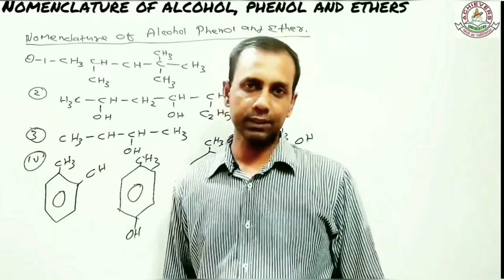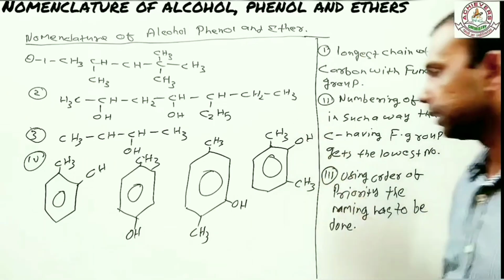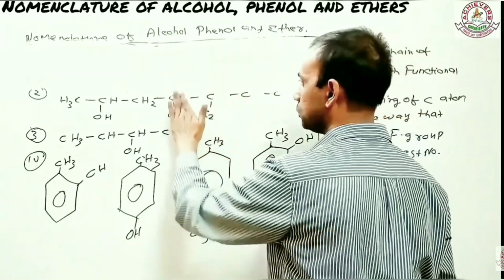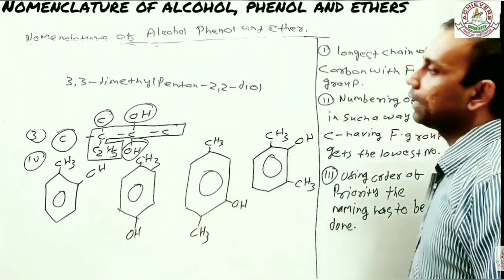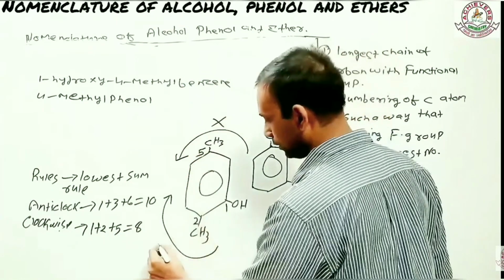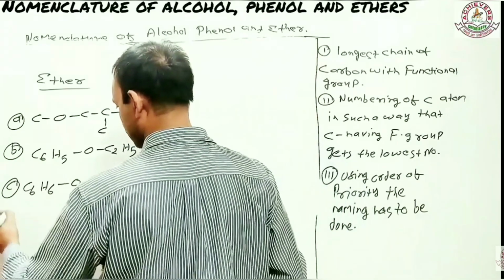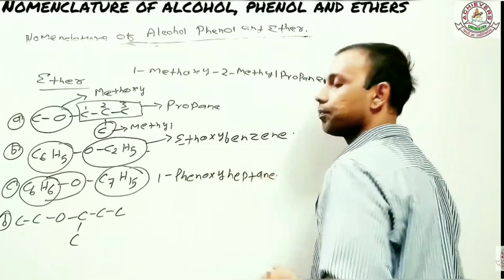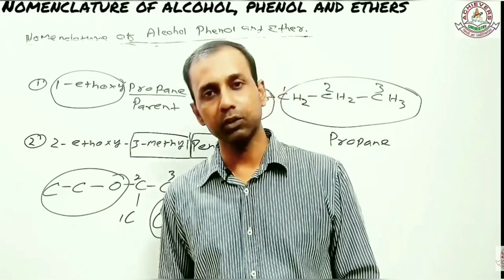Nomenclature of Organic compounds || neet/jee by madan kumar class 12 || alcohol phenol & ether